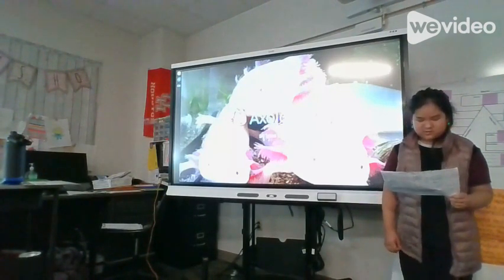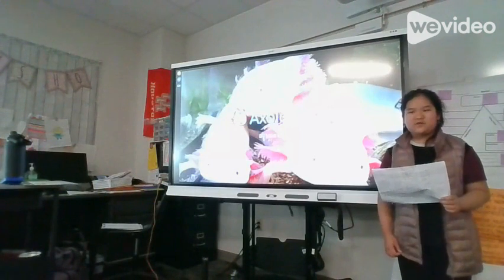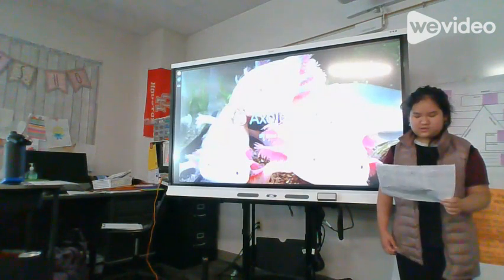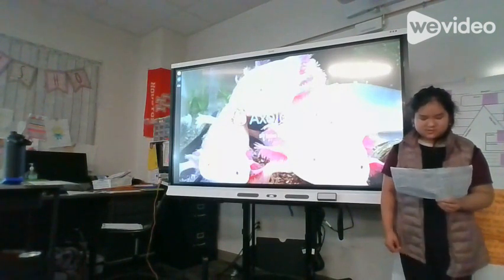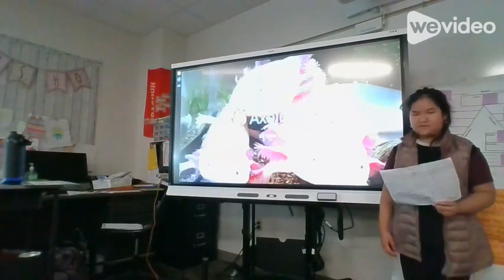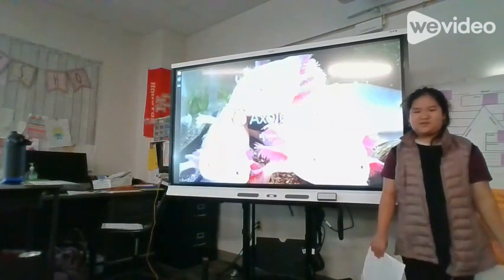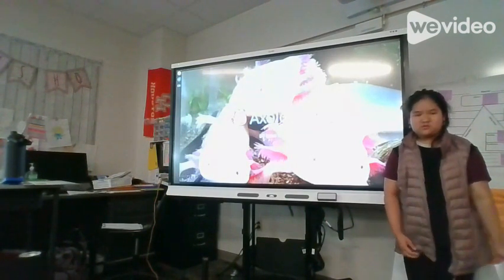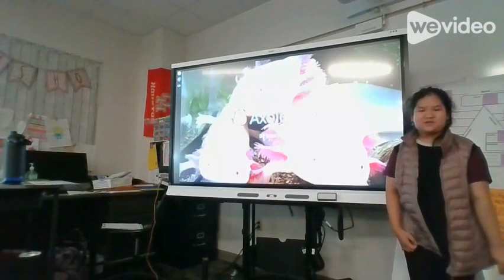Lana Nguyen JPE 4th